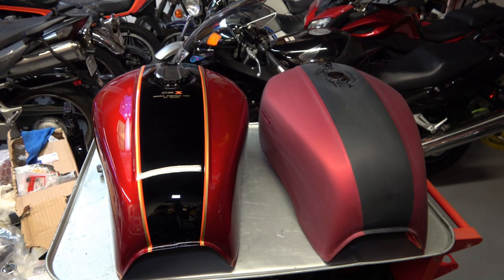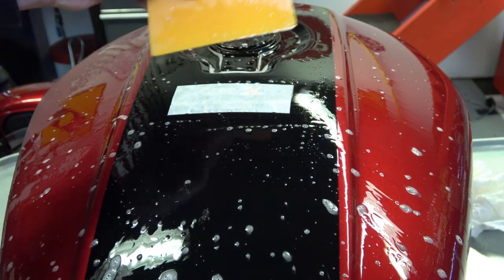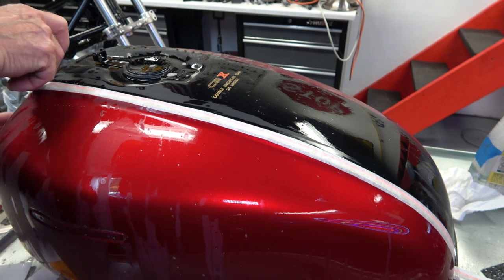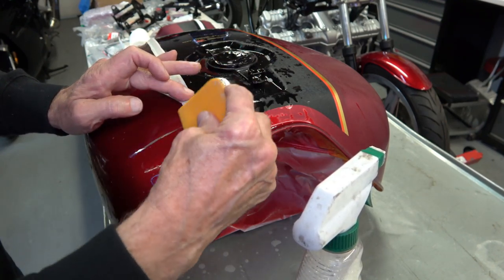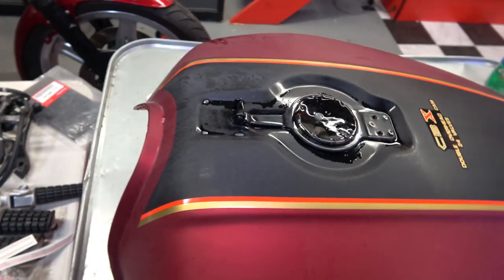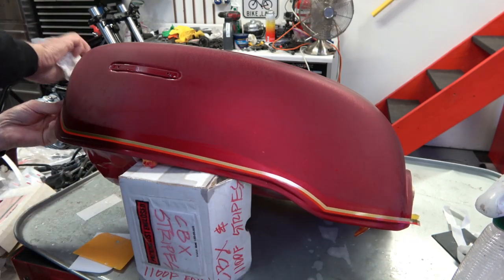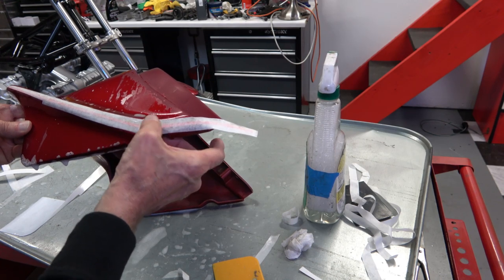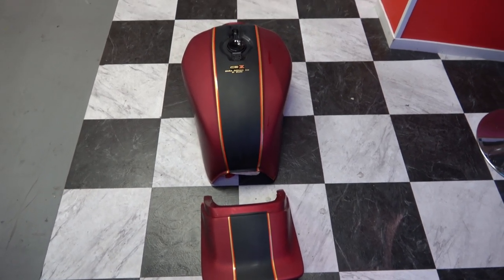Honda CBX Full Restoration & Engine Rebuild Video Series - Part 29 Applying Decals to Bodywork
This video features how to properly install and apply stripe decals to motorcycle fuel tank and bodywork. It shows a step by step process of how to apply them to a newly painted set of bodywork in prior to the bodywork being clear coated.